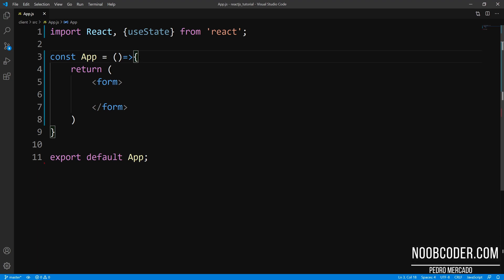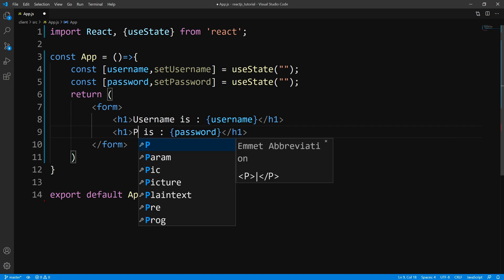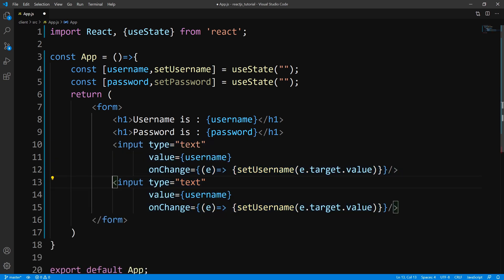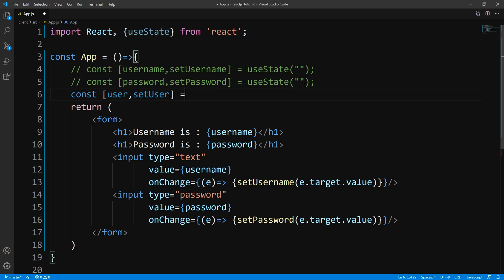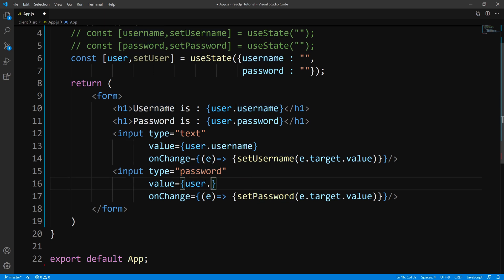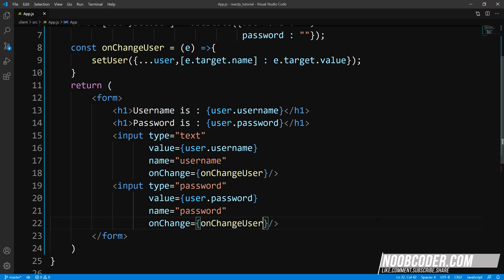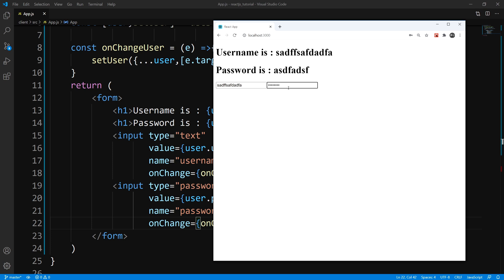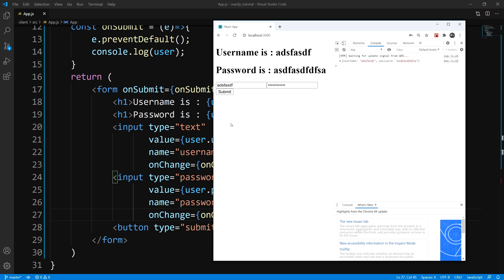ReactJS : Working with Forms with the useState Hook Part1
In this tutorial, we are going to be working with forms using the useState hook. We are going to be going over simple text input fields and converting them into controlled components.